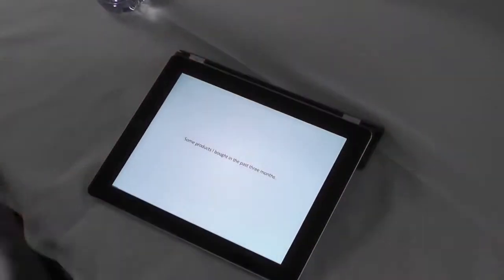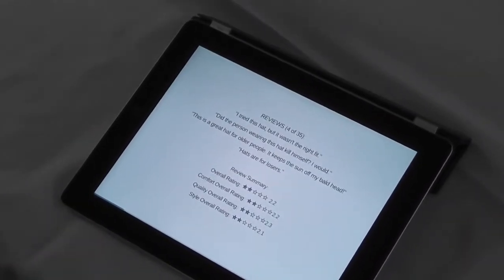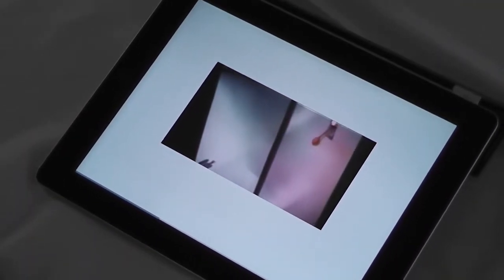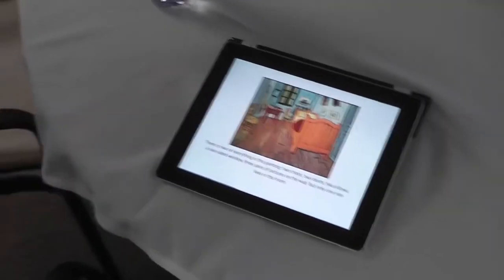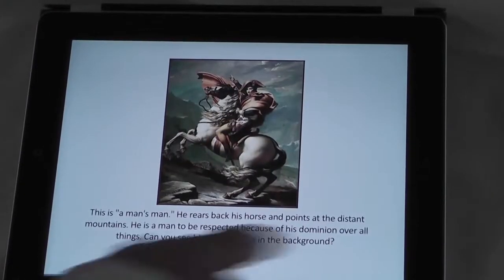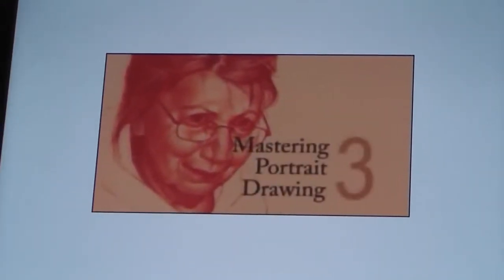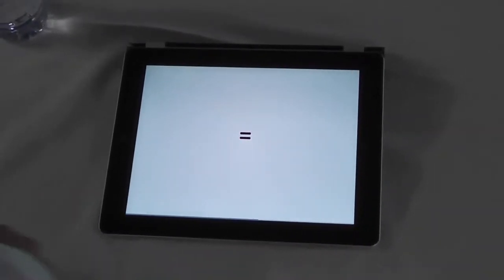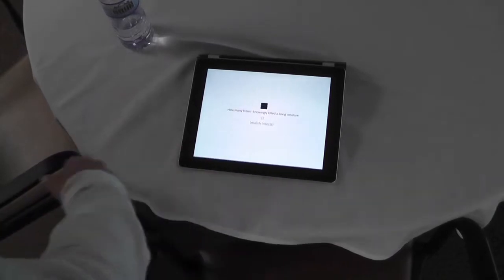Alan Bigelow presents My Life In 3 Parts at ELO14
Alan Bigelow exhibited My Life In 3 Parts at the Electronic Literature Organization's 2014 Media Arts Show.  This video combines conversation with Alan and his evening performance.  The Media Arts Show was curated by Kathi Inman Berens and hosted by the University of Wisconsin-Milwaukee's Digital Humanities Lab.  Videography by Hal Hinderliter.